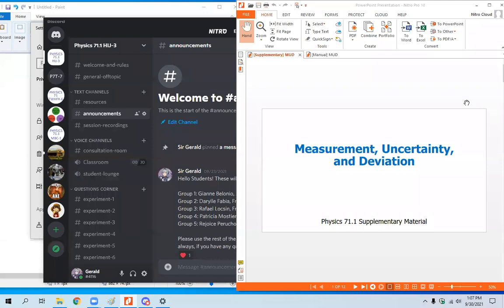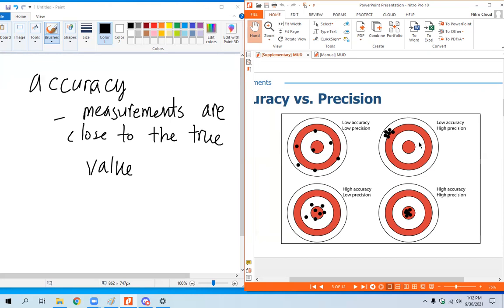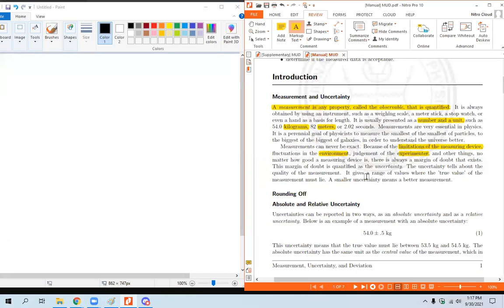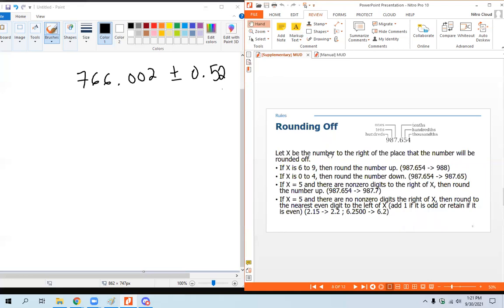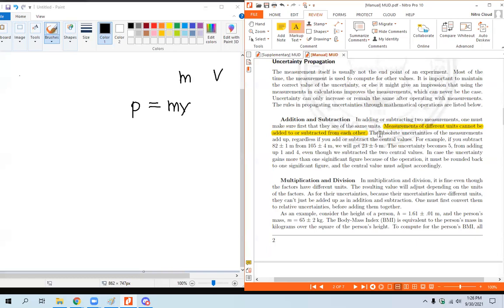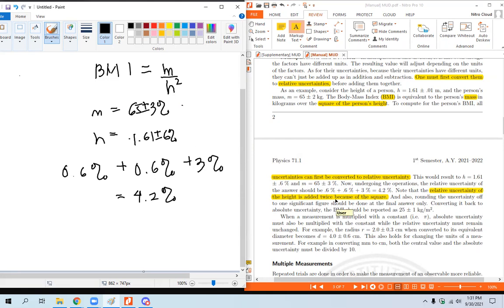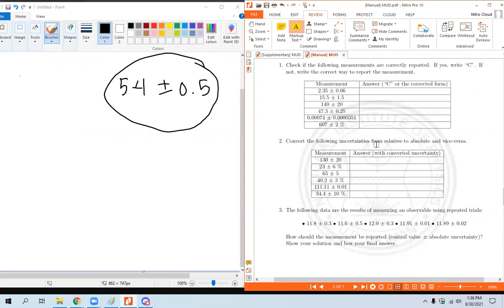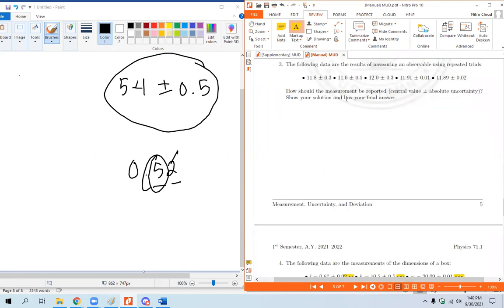[Physics 71.1 HIJ-3] 30 September 2021 - Experiment 1